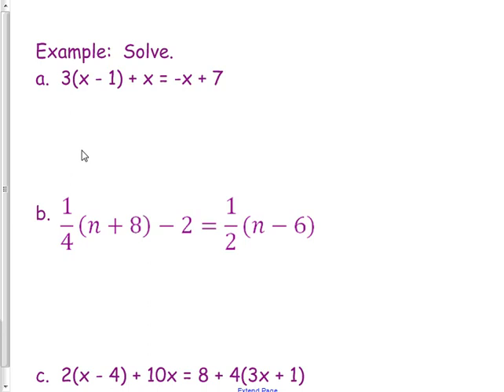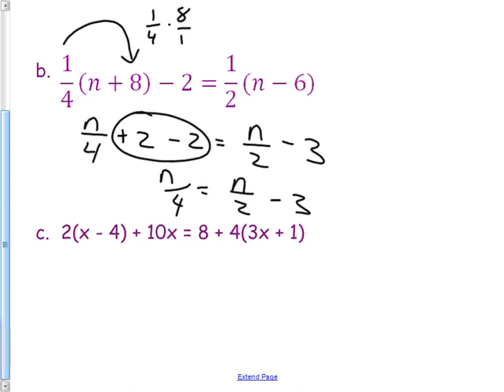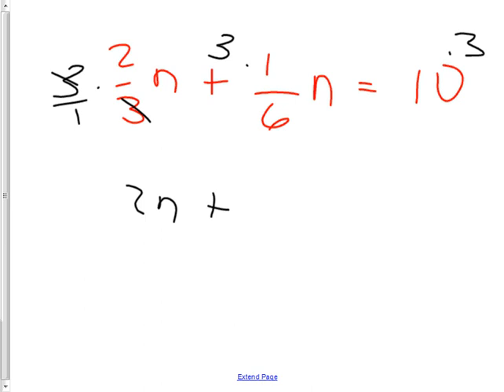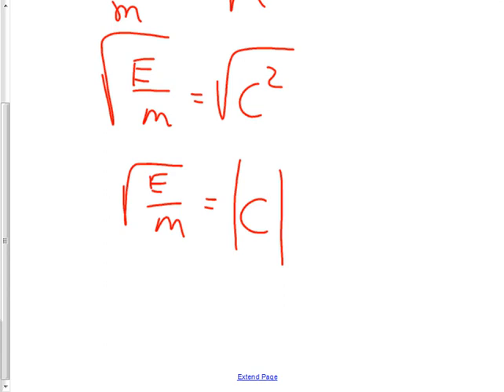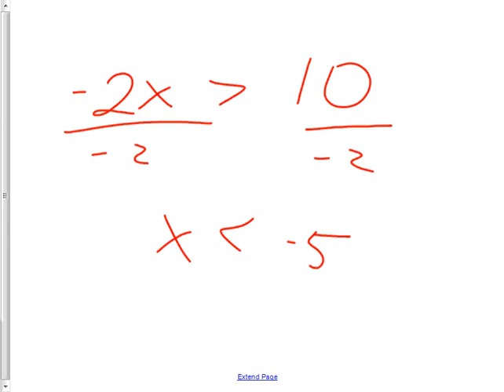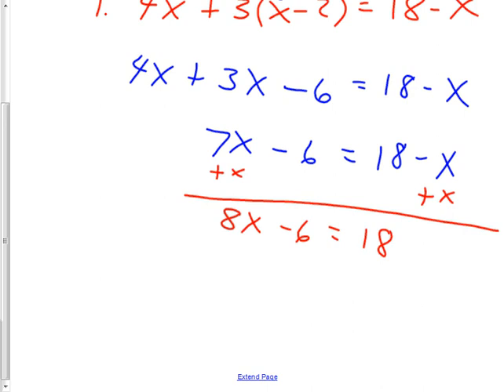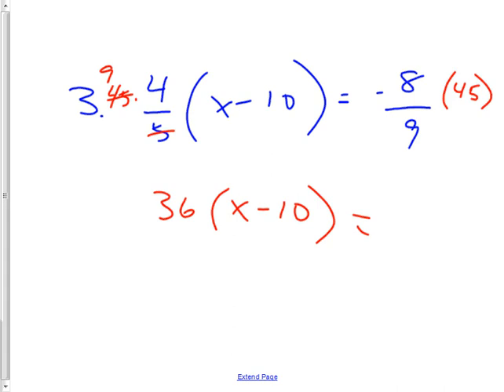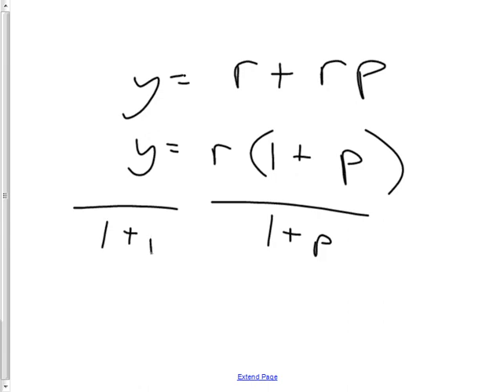Precalc 9 6 2012 Prerequisites day 3 solving tricky equations including literal equations